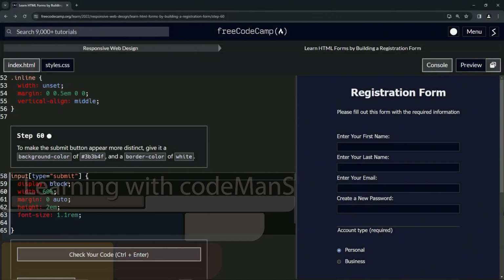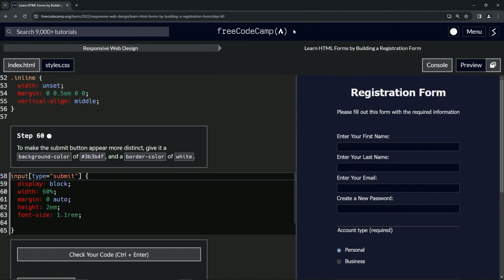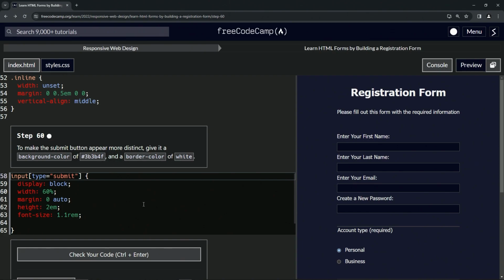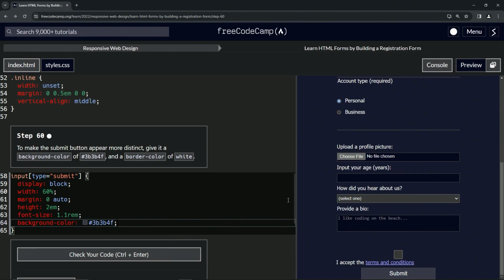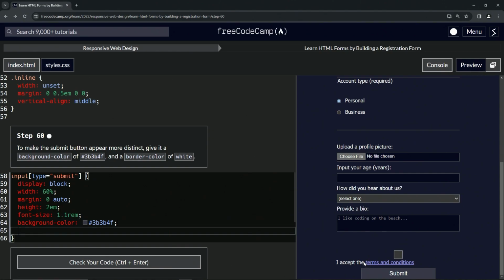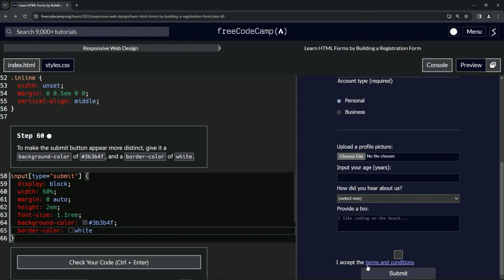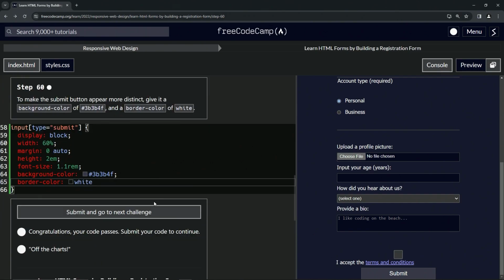Learn HTML Forms by Building a Registration Form - Step 60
🍁 **"Significant Submission: The Art of the Accent Button"** 🍁

Step 60 in our enlightening "Design Delicacies" series is all about transformation. Today, we draw attention to the subtleties that make a creation stand out, focusing on the submit button—a gentle nudge that beckons users into the next chapter of their online journey.

🍂 **Button Brilliance - Step 60**:

Delve deeper into the world of design nuances. By gracing our submit button with the mystique of the 3b3b4f hue and framing it with a pristine white border, we're not just designing; we're weaving emotion, creating a button that doesn't just 'submit' but speaks volumes in the silent language of aesthetics.

🍁 **Echoes of Elegance**:

Every touchpoint on our digital tapestry can be an ode to artistry. When elements like our submit button don such distinct attire, it becomes more than just a function—it transforms into an invitation, a statement, a dance of color and purpose.

🍂 Embark on this design voyage where every detail, from the grandest layout to the subtlest button, is a testament to the harmony of form and function. Celebrate the stories that colors tell and the emotions they evoke. 🍁